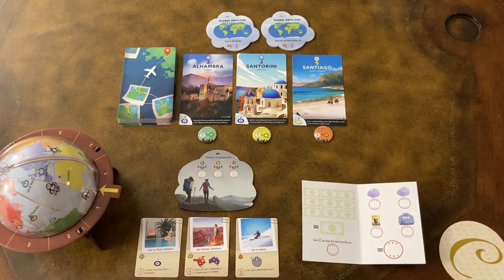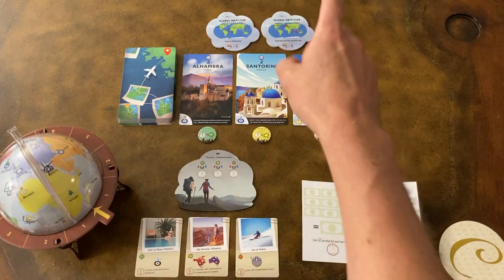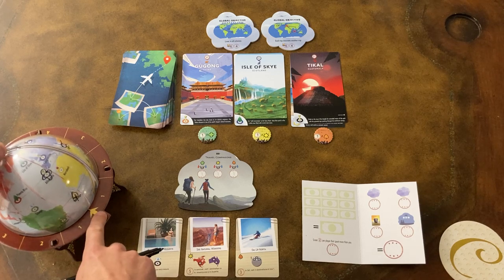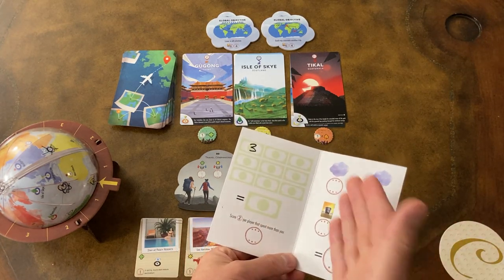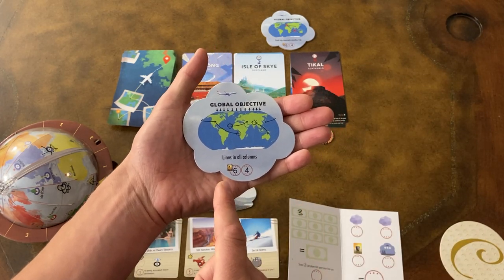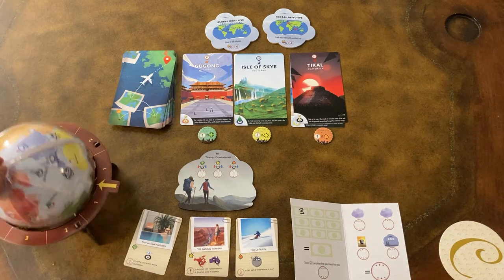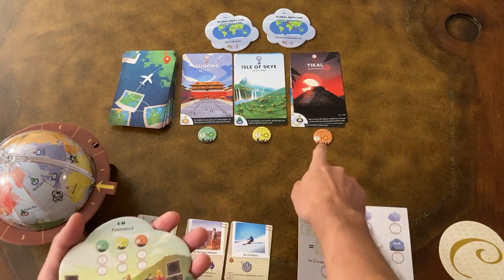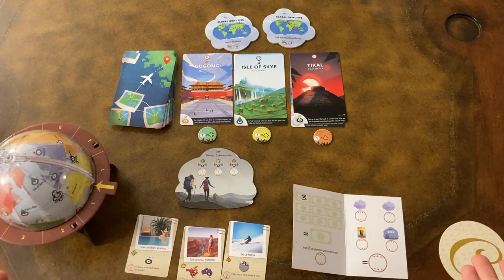Globetrotting - How To Play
From the creators of Canvas comes a new travel-themed game where you get to plan epic vacations by drawing travel routes on your globe!

Globetrotting is on Kickstarter starting June 14, 2022 at 4 pm CDT.